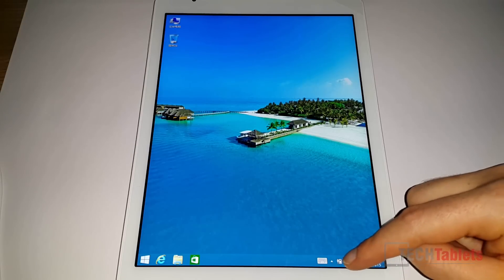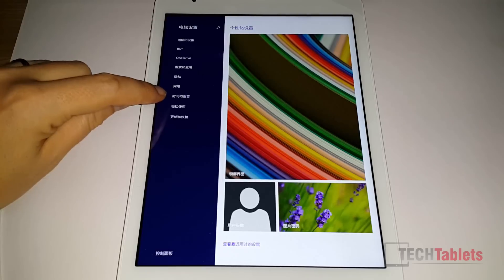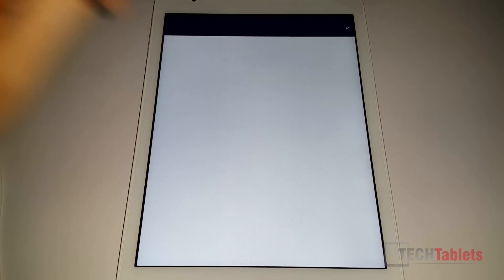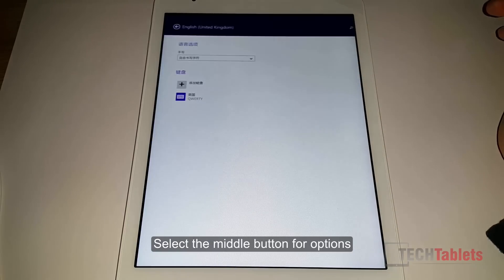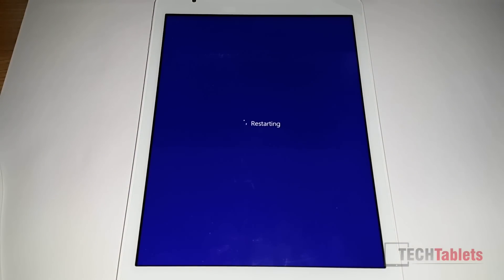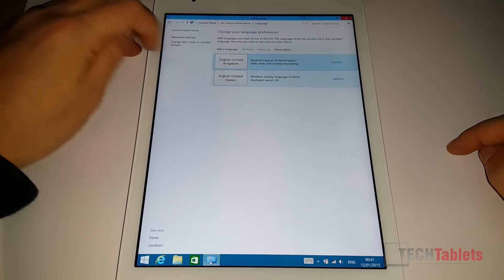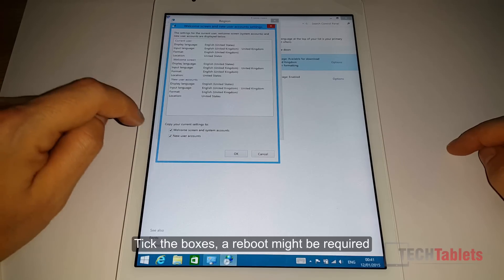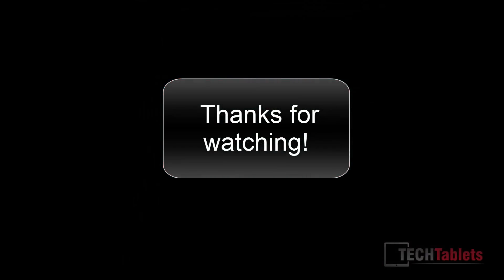X98 Air 3G / Win 8.1 How to change language from Chinese to English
Just incase your Chinese tablet ships in Chinese, here is how to change it to English or your own native language.
Tablet in this video is a Teclast X98 Air 3G Where to buy?